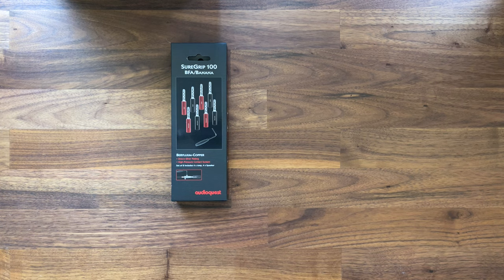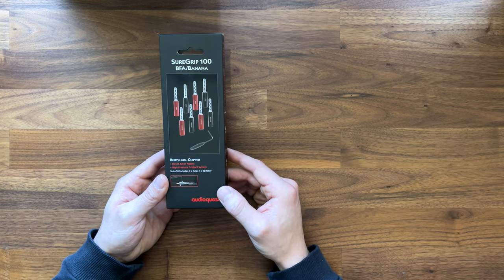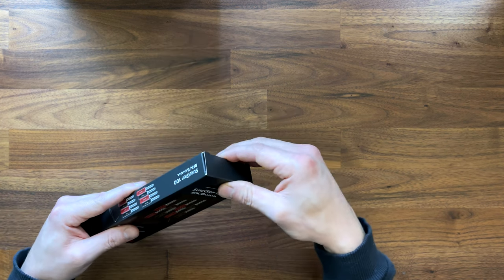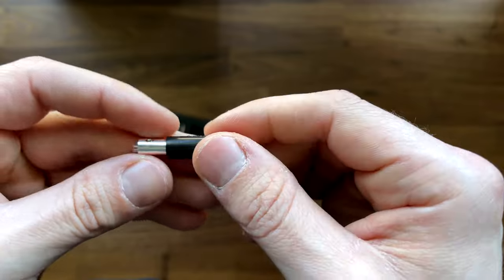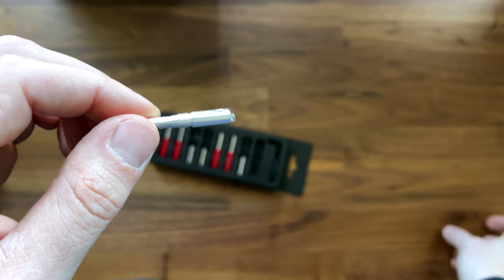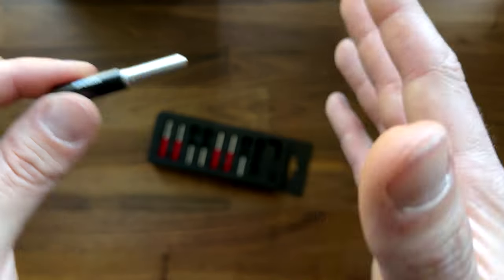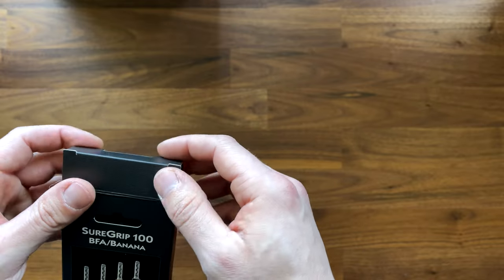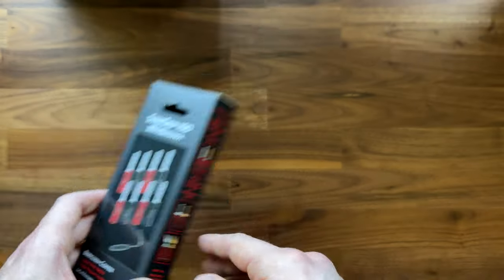Upgrade Your Home Theater Receiver AVR With Banana Plug Speaker Cable Ends: @AudioQuest SureGrip 100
Adding banana plug ends in place of bare wire speaker cable when making the connection to each channel of your AVR is one of if not the best way to upgrade your home theater receiver user experience. These SureGrip 100 banana plug ends are a great way to do that without breaking the bank!

Audio Experience exists to share the passion for emotionally engaging music and movie experiences with as many people as possible. Whether you are interested in getting into the world of 2 channel stereo or home theater for the very first time, are looking at taking your existing system to the next level, or are in need of partnering with a professional in planning a $100k+ reference 2 channel stereo system or home cinema of a lifetime, Audio Experience is here for you. We would be honored to help bring your audiovisual dreams into reality regardless of the budget you have in mind.

If you are in the CT area and would like to make an appointment to audition anything shown in this video, or anything else from any of our partner brands, please reach out and we'd love to accommodate you!

I'd love to have you be an active partner in this, as anything worthwhile in life is only worth it when shared with others.

Our journey begins here!